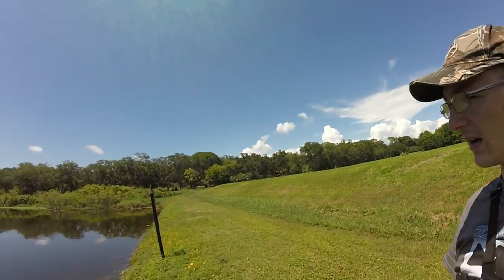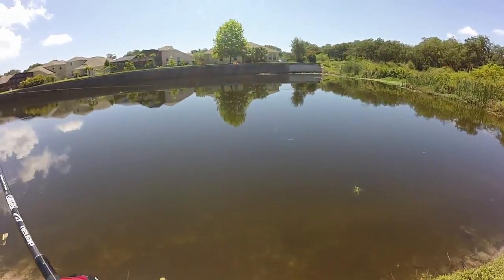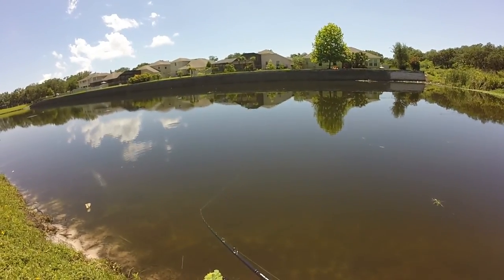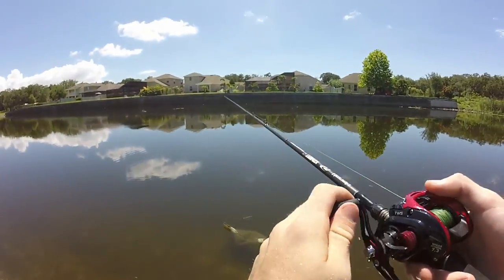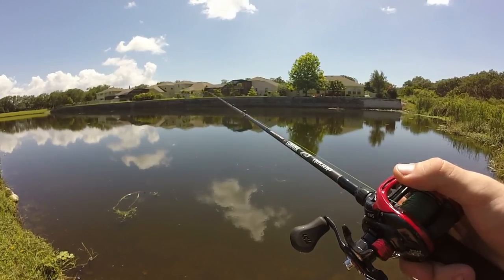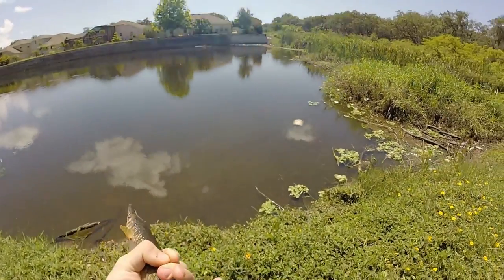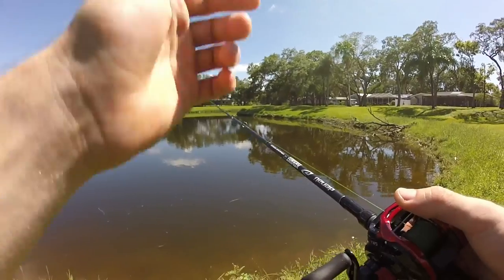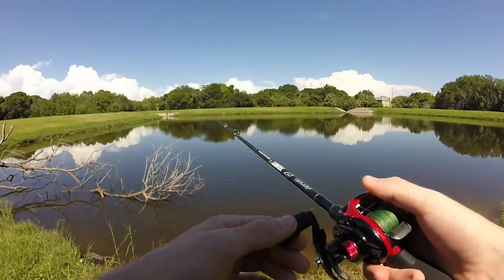catching a (ONE EYE GAR) while bass fishing!!